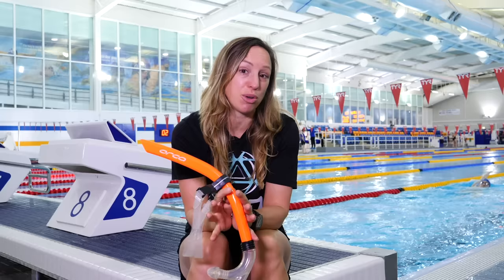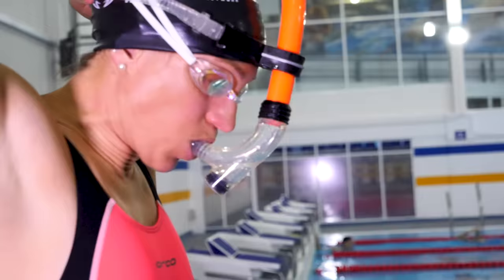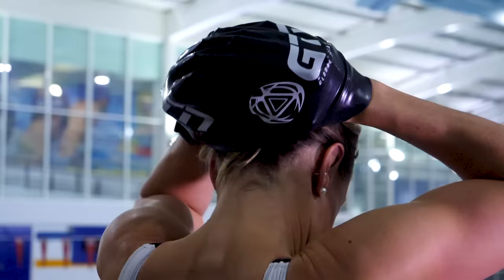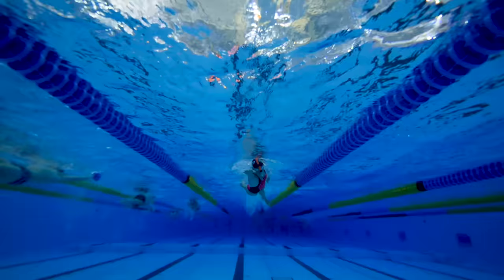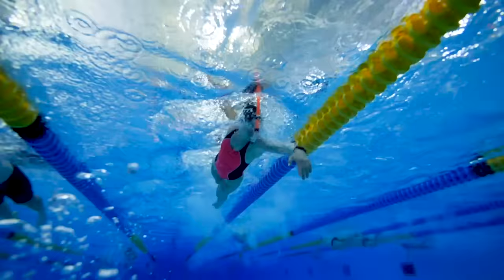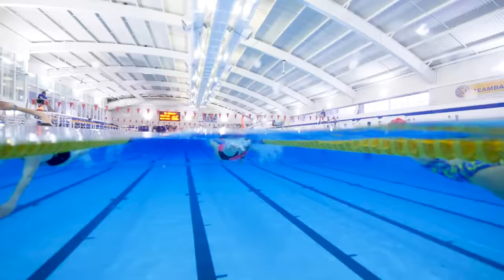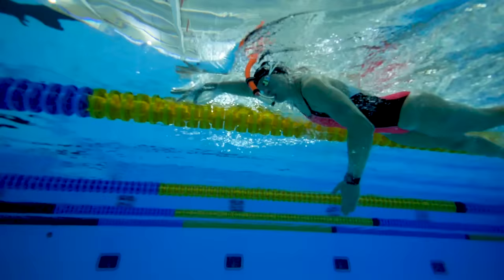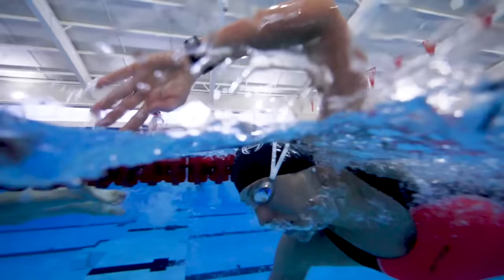How To Swim With A Snorkel | Improve Freestyle Swimming Technique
Using a swim specific snorkel is a really good way to improve and develop your Freestyle stroke. Heather is here to cover everything from what a swimming snorkel is to how and why you can use one!

We’re off snorkeling, sadly though we’re not at the beach and there aren’t any tropical fish to look at!
We are actually here for some swimming training but using a swim specific snorkel in order to help work on the freestyle stroke.

Heather is here to cover everything from what a swimming snorkel is to how and why you can use one.

If you'd like to contribute captions and video info in your language, here's the

You Thought I Knew (Instrumental Version) - Particle House
Struck by You (Instrumental Version) - Seroa
Make It All Go Away (Instrumental Version) - Paisley Pink
Home to Me (Instrumental Version) - Paisley Pink
Closure (What I Want) (Instrumental Version) - Snake City